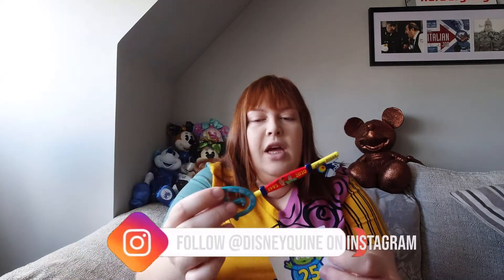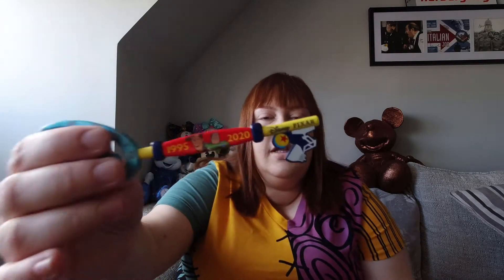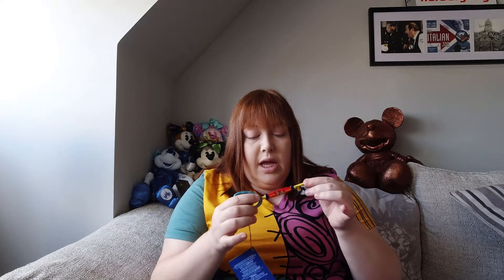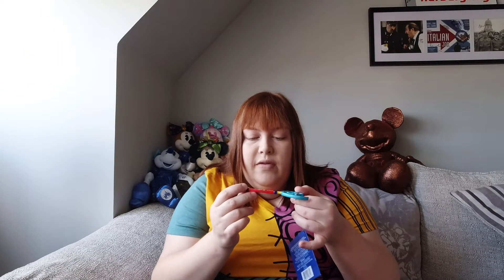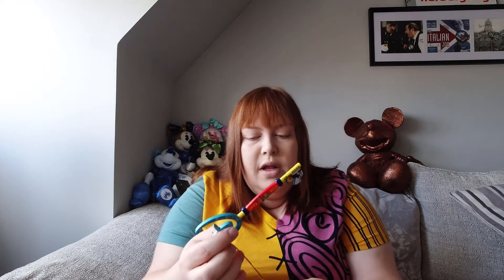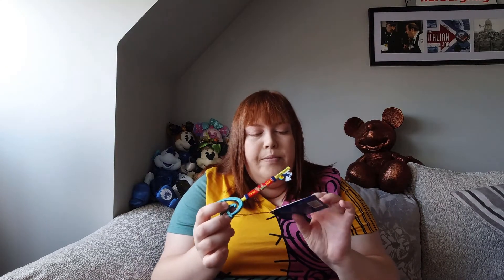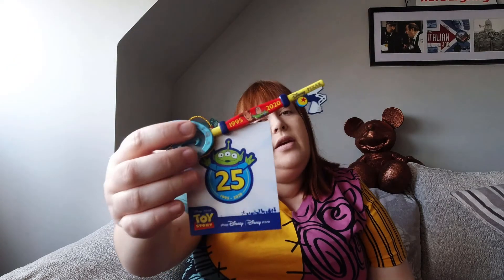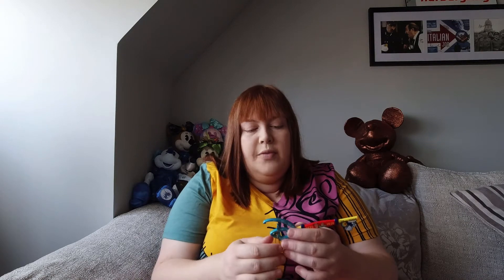Shop Disney Toy Story 25th Anniversary Key Review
Hey Everyone!

It's time for another key review! This time it's the 25th Anniversary Toy Story key, celebrating 25 years since the original Toy Story movie came out, I can't believe it was so long ago!!

Stick around to see what i bought to recieve my free key!